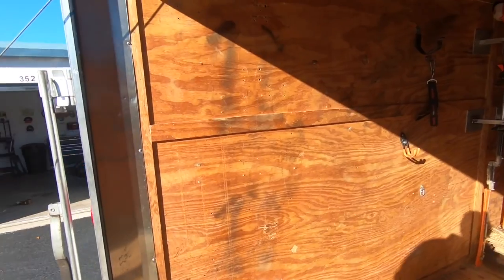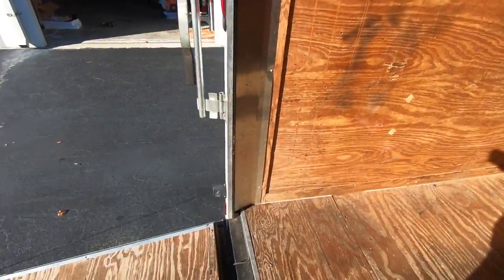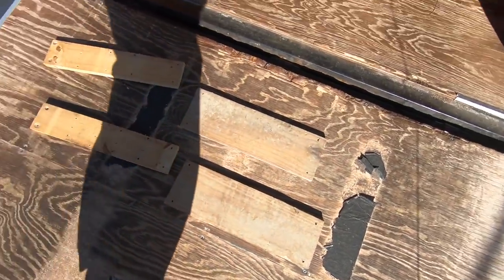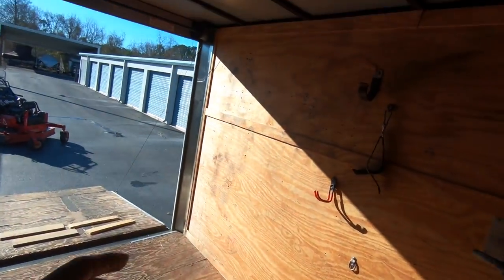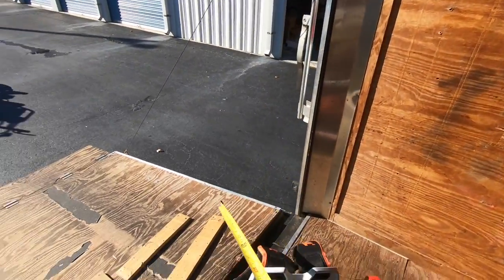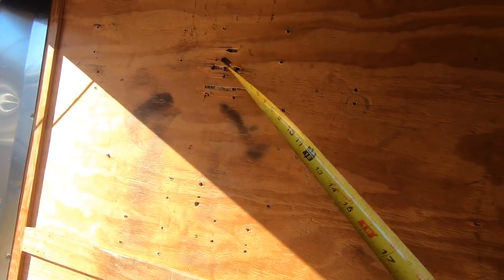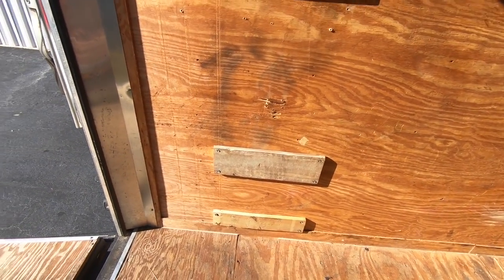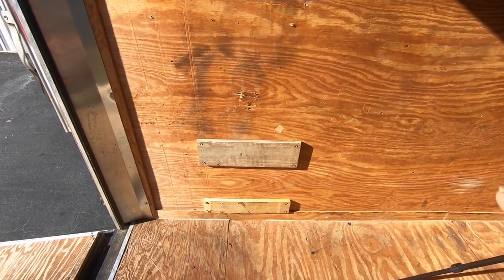Equipment Defender Blower Rack V-2 install - Enclosed Trailer Blower Rack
Today Blades of Grass Lawn Care is Installing Equipment Defender V2 Backpack Blower Rack in my Enclosed Lawn Care Trailer

New for 2019! Equipment defender V2 Blower Rack. They have listened to their customer's input and have refined and developed the best backpack blower rack on the market. They wanted to make a lower profile, less expensive, and overall easier/faster to use Blower Rack. They hit all 3 goals. Equipment defender V2 Backpack Blower Rack is super low profile and will mount flush to the wall of your enclosed trailer (the rack takes up less space than the blower). It was designed to take up minimum space on the rail of your open trailer. They have the only blower tube holder on the market that positions the blower tube over the rail, not behind the blower. This keeps your trailer deck free of obstruction (the blower tube holder can be positioned behind the rack if desired). They also made their tube holder larger to accommodate the larger blower tubes on the market. they reduced the price by $30 over their previous blower rack, making it super affordable. Our locking system features a locking bar that can move 360 degrees in any direction (up, down, left, and right). To release the blower simply unlock the rack and press down on the spring loaded trigger assembly, then pull the bar out of the way and remove your blower (It is not necessary to lock the blower rack between jobs).

The Blower Rack features three simple adjustment points to hold your blower tight, it won't be banging around inside a box or the bed of your pickup as you drive down the road. These adjustment points also ensure that the rack will work perfectly with every make and model backpack blower on the market (Fully compatible with the new Stihl BR800X, BR800C, and Echo PB-8010 backpack blowers). Our V2 Backpack Blower Racks include tamper-resistant hardware, ensuring that your rack will be the safest on the market.

The  V2 Backpack Blower Rack is built from heavy gauge steel and solid steel bars. Built to last and take the abuse of this industry. Our front securing bar is made from steel with an over-molded polyurethane finish so it won't damage the fuel tank on your blower.

All of these features for an unbeatable price of $115!

All V2 Blower Racks include:

All Mounting Hardware (For Open and Enclosed Trailers)
Keyed Lock (Optional Combination Lock Available)